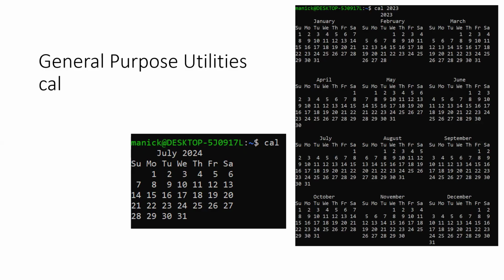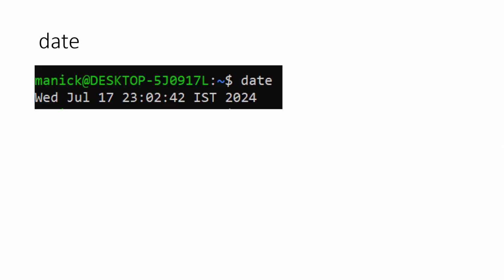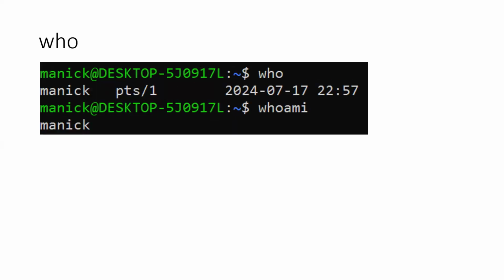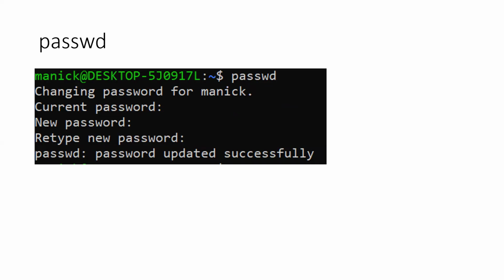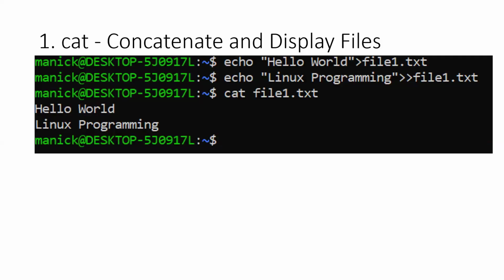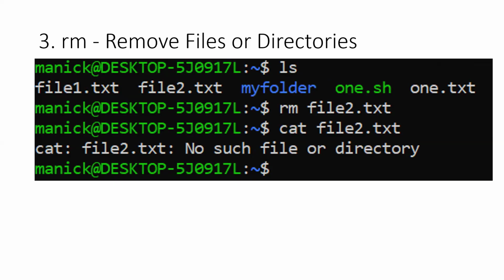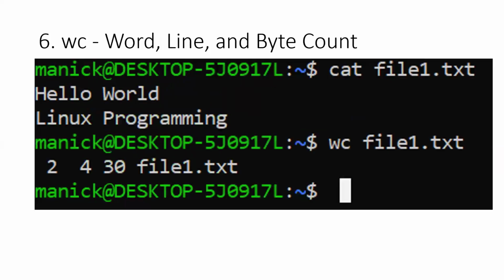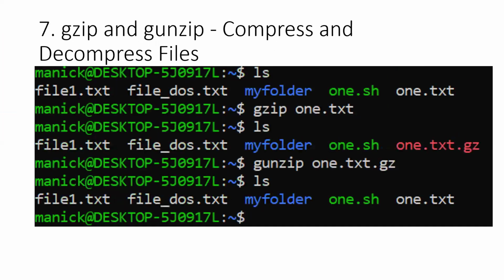Linux General Purpose Utility Commands